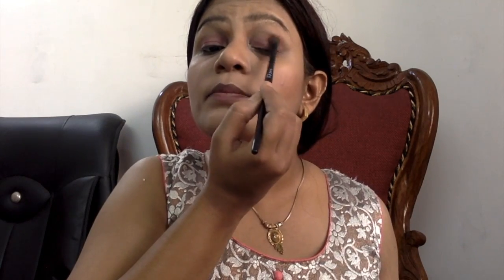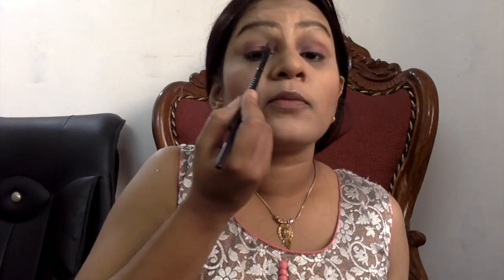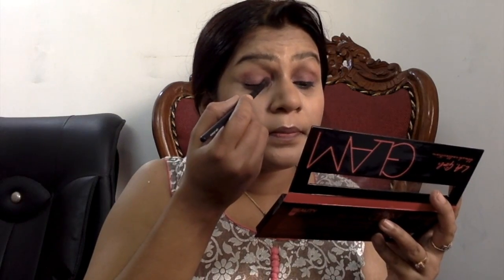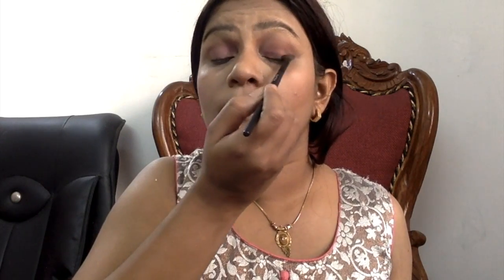GRWM Easy Diwali Makeup Look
Today I am going to share with you all  this easy to achieve makeup look if you are in a hurry on diwali, I hope you all will enjoy it.

Send me a written piece of love on
sulabh awash, sector – I
Gomtinagar – 226010
Lucknow (UP) India.